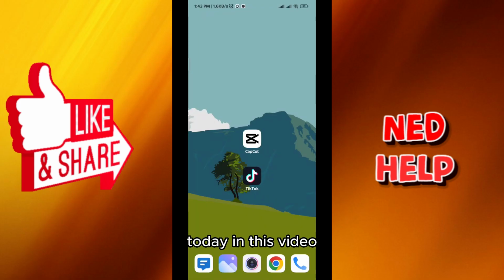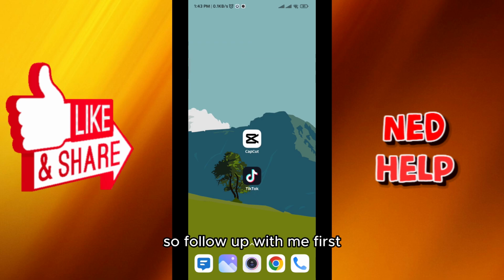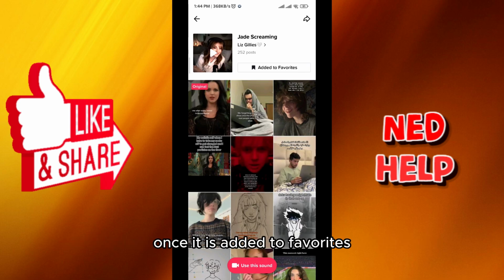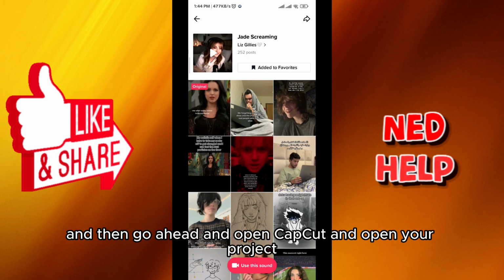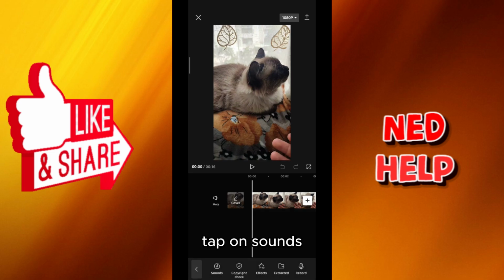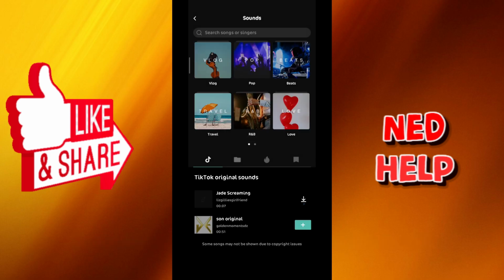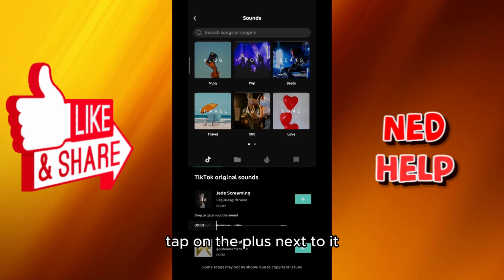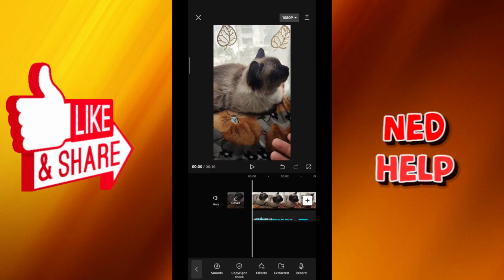How To Import Tiktok Songs And Audio To Capcut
In this video I show you how to import Tiktok songs and audio into Capcut to edit. If you want to know how to import audio from Tiktok to Capcut then this is the perfect tutorial for you.